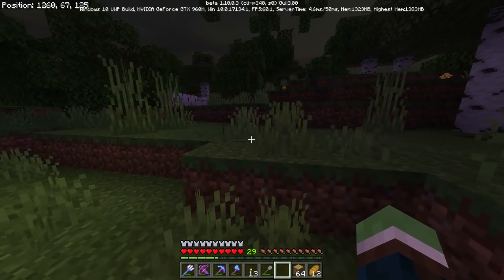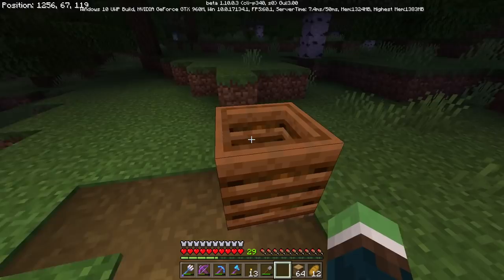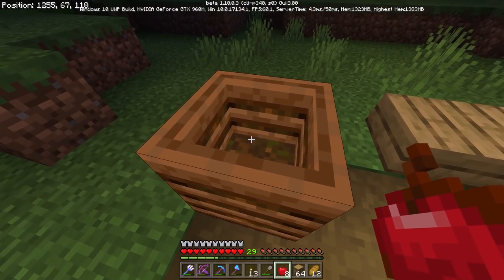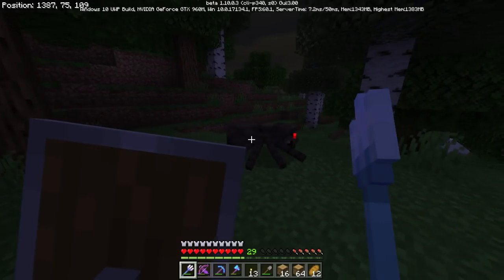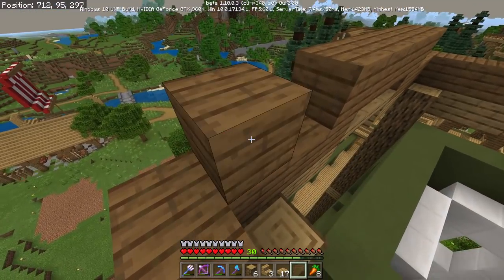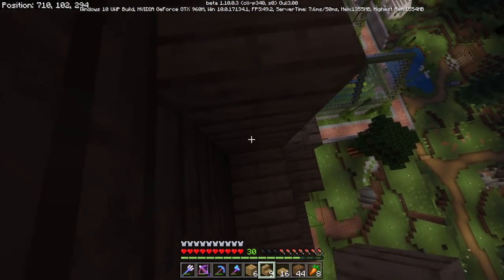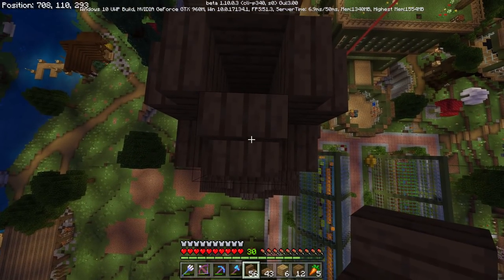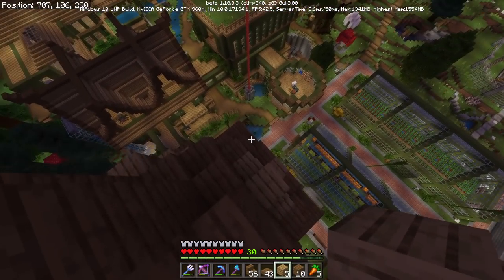Let's Play Minecraft - Ep.236 : Clock Tower!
Today we start on the new expansion of the house by building a clock tower!

(Next world download will be on episode 250)
(Next world tour will be on episode 250)

World Seed: The seed for this world use to be 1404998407, but due to recent updates, this seed number no longer gives you my world. The only way to get my world now is to download it.

About me and my world:
Race: Slime
Age: 23
Country: US
World Created In: Update 0.9.0
House Style: Fantasy/Victorian